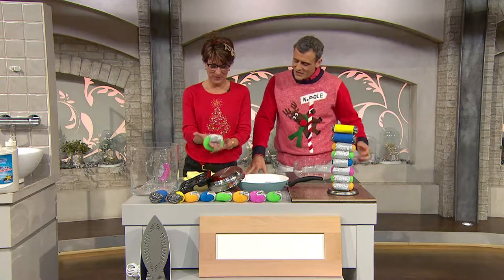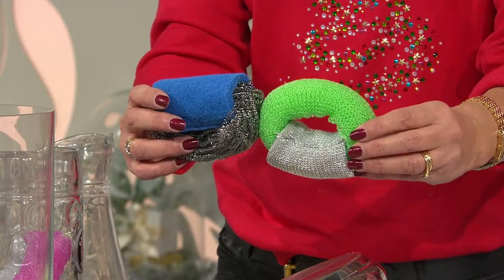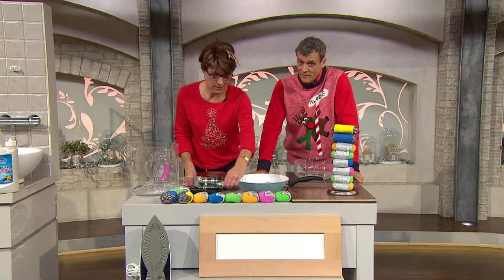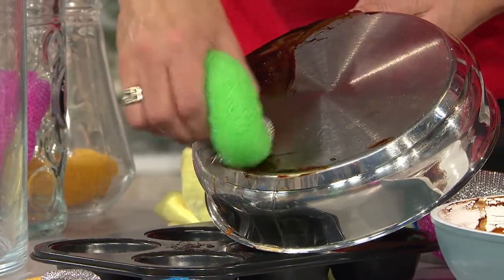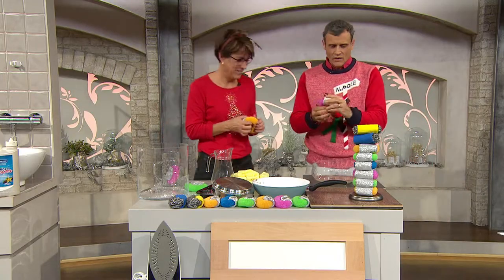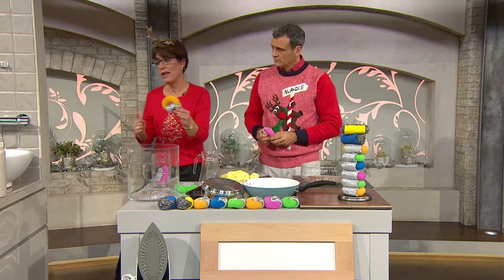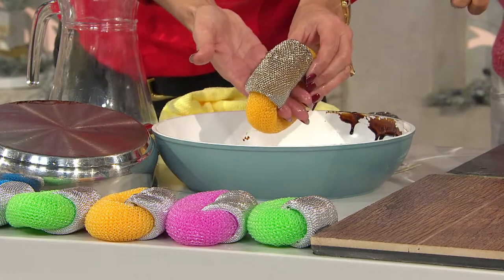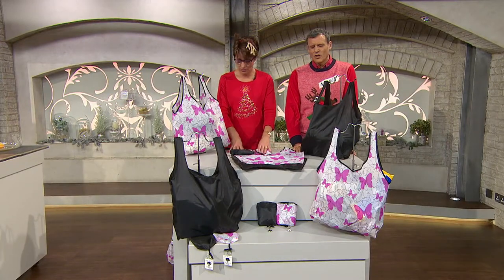ScrubRite TV Demonstration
Brief Demonstration of the new cleaning sensation 'ScrubRite' as seen on TV

                           'Don't Just Scrub Bright, ScrubRite !'